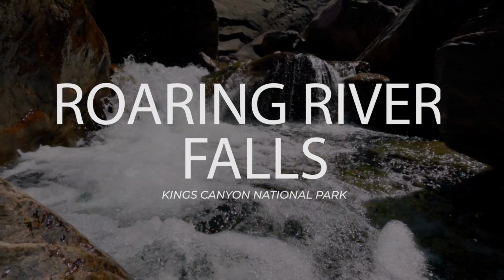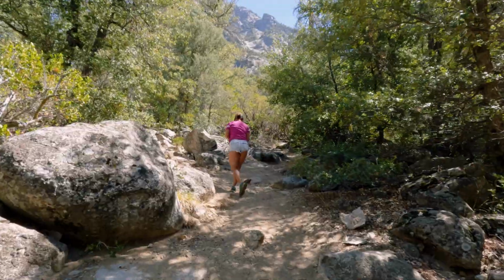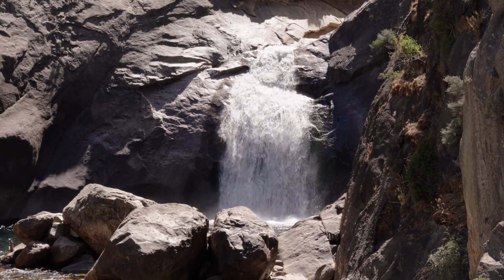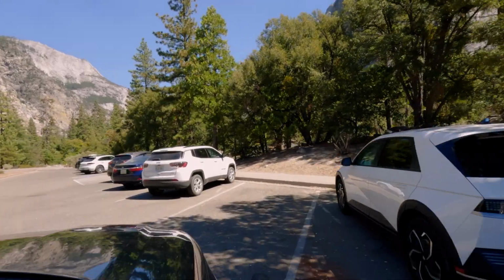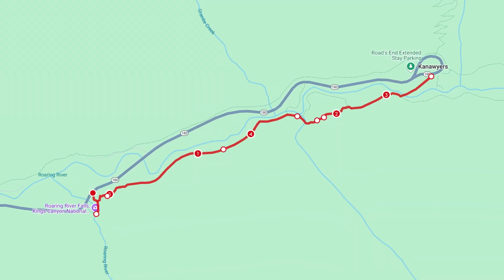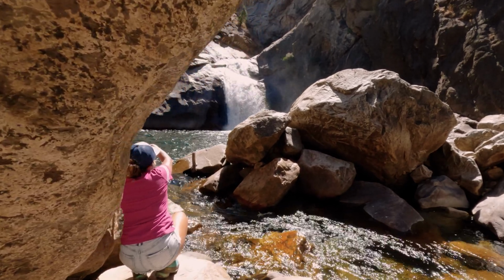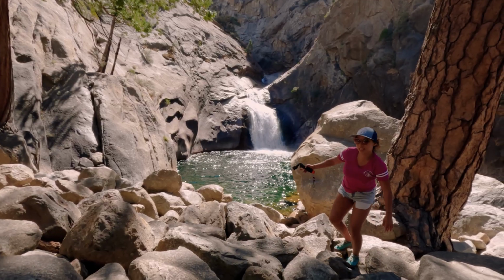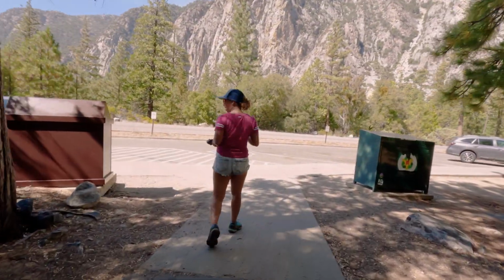This Beautiful Waterfall is a Must-Stop in Kings Canyon National Park!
Roaring River Falls is a small but powerful waterfall in the Cedar Grove area of Kings Canyon National Park. The water tumbles about 20ft into a stunning swirling turquoise pool before rushing down a river of white water. This breathtaking waterfall is easily accessible with a short 0.3-mile round-trip paved trail. It is definitely a must-stop place when visiting Kings Canyon!

💕𝐑𝐄𝐂𝐎𝐌𝐌𝐄𝐍𝐃𝐄𝐃 𝐆𝐄𝐀𝐑:
𝗔𝗺𝗮𝘇𝗼𝗻 𝗥𝗲𝗰𝗼𝗺𝗺𝗲𝗻𝗱𝗲𝗱 𝗟𝗶𝘀𝘁𝘀